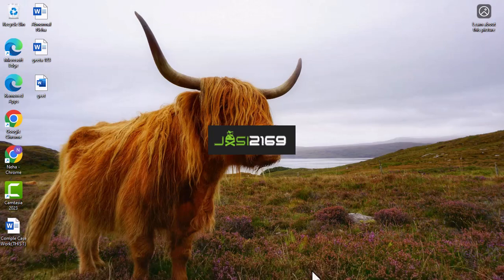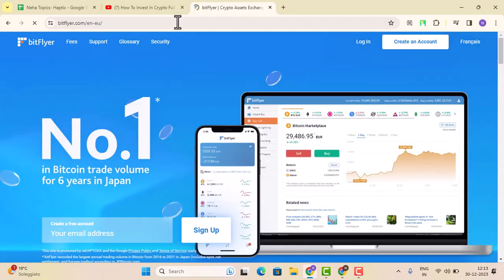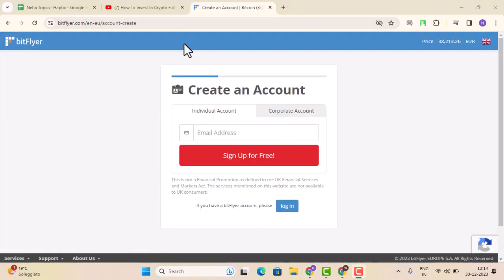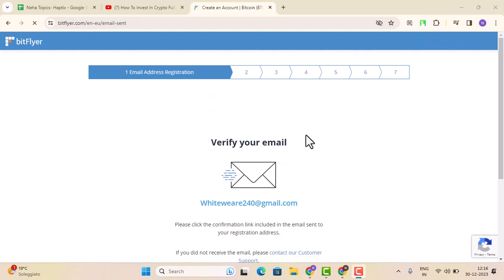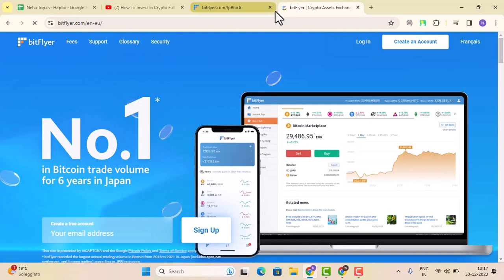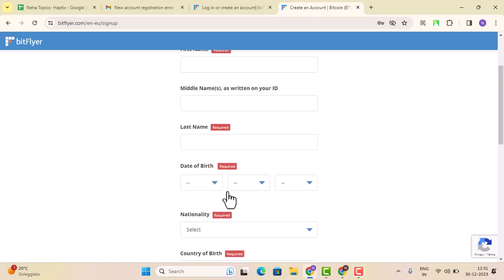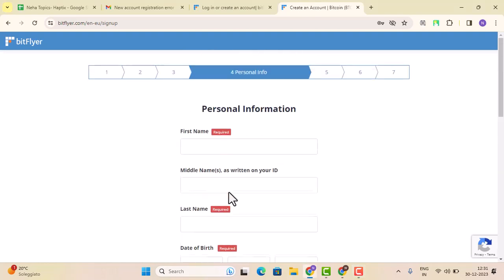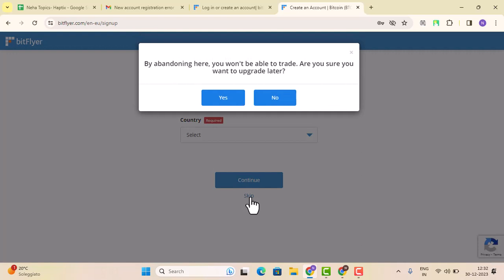How To Use Bitflyer !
This Video Is based on How you can Use Bitflyer.

Chapters / Timestamps
0:00 Introd
0:18 Use Bitflyer
2:05 Outro